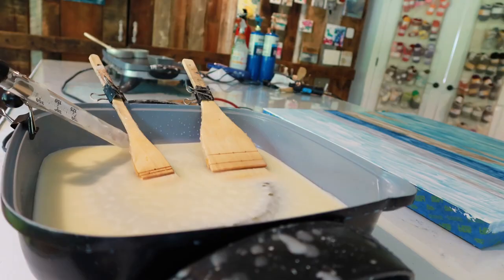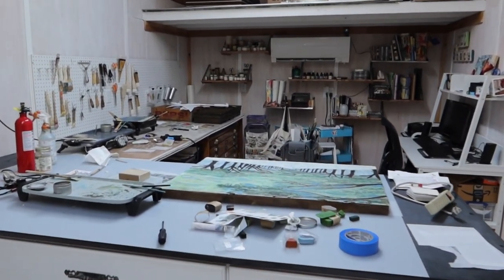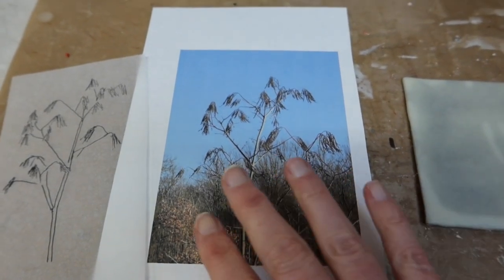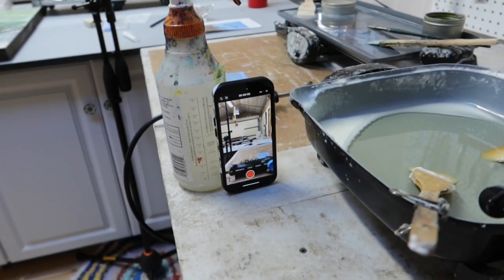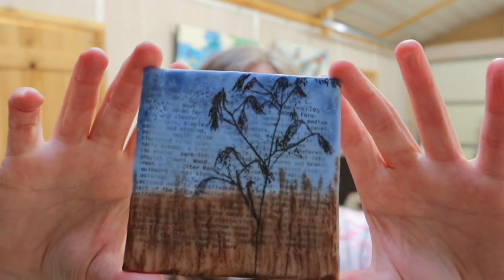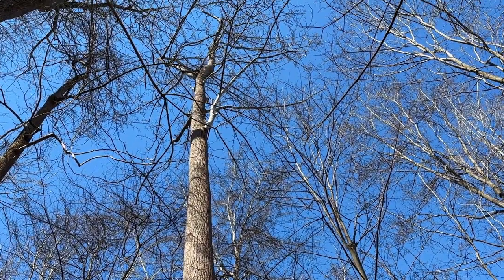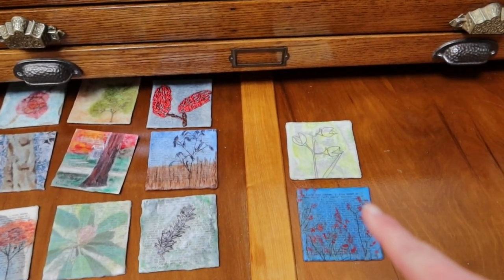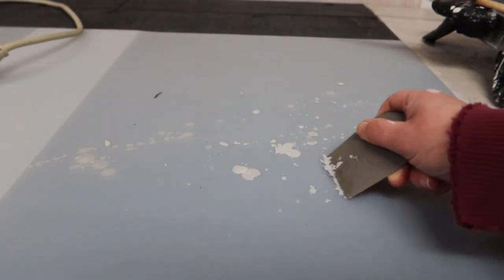Behind the scenes of the 100 Day Project. Painting West Virginia Trees with wax and a torch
Welcome to my encaustic art studio in West Virginia. Come along as I paint a few more mini tree paintings and share some tips and tricks for painting with encaustic.

Stacy is an encaustic artist in West Virginia. She Is inspired by nature, vintage items, found objects, and texture.

THINGS MENTIONED IN THE VIDEO:
Phone holder
Silicone mats

Music: Look Both Ways and Wager With Angels by Nathan Moore